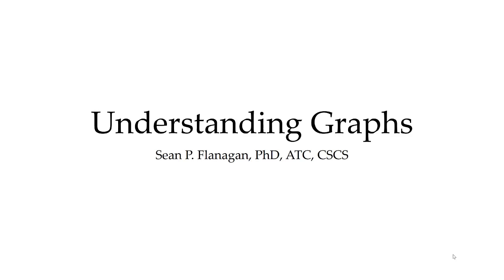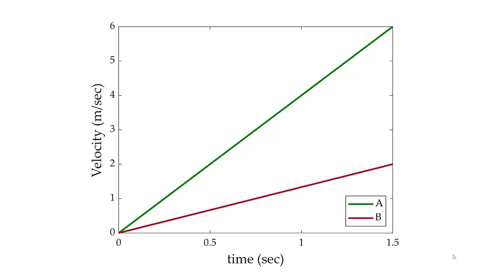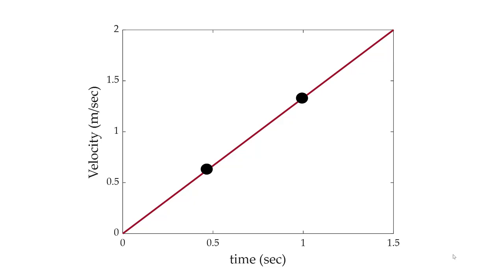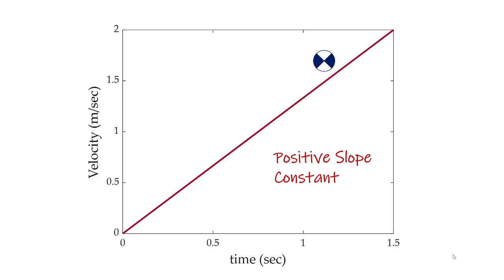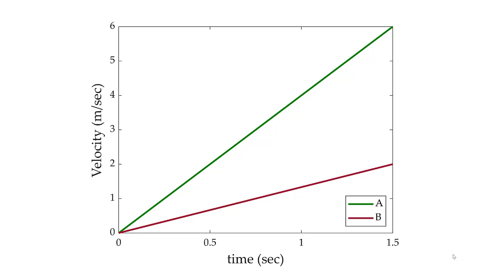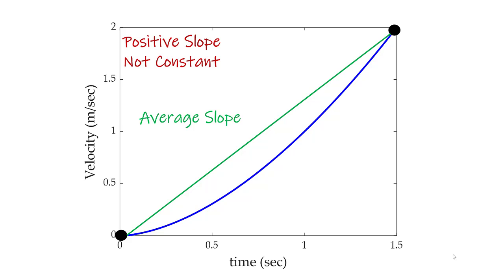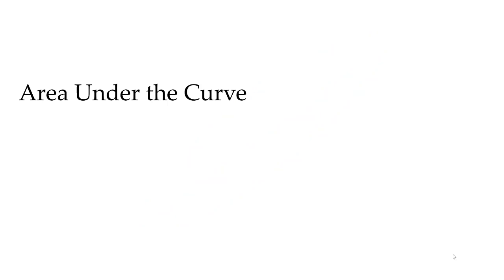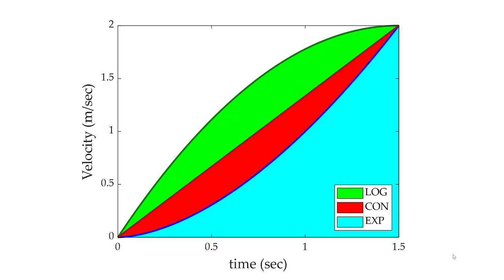Understanding Graphs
This video shows you how to read a graph.